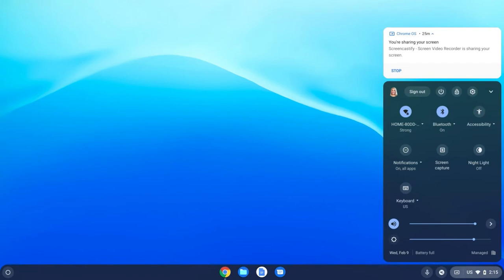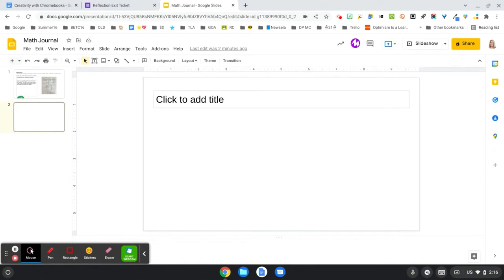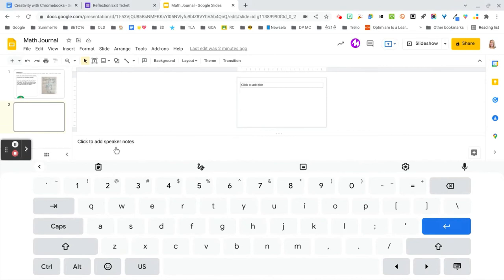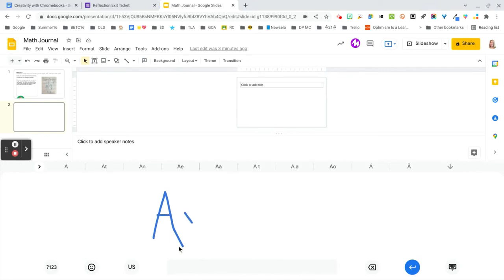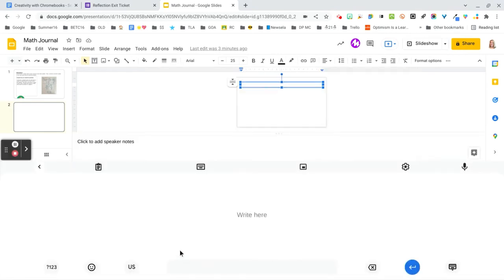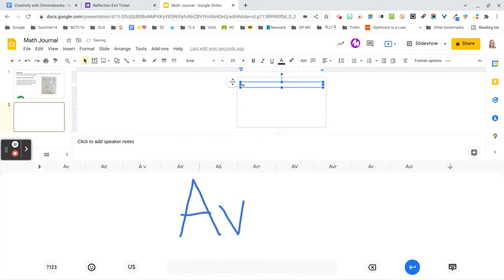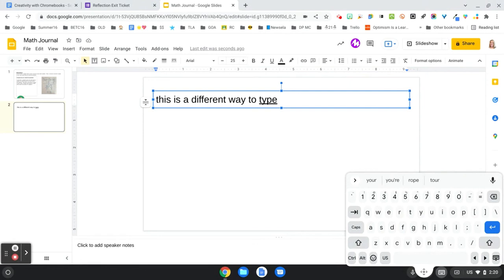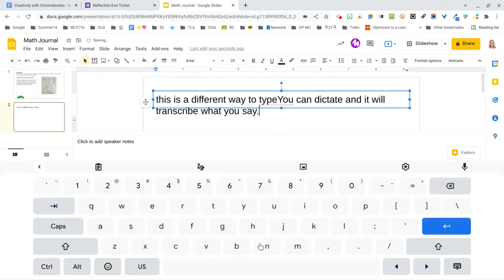Onscreen Keyboard on Chromebook (Accessibility)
The Chromebook has many built-in accessibility options that support users - specifically students.  In this video, EdTechTeacher, Avra Robinson, demonstrates how the On-Screen Keyboard feature can be activated and utilized to support student learning.